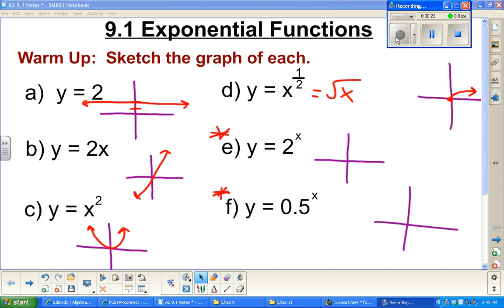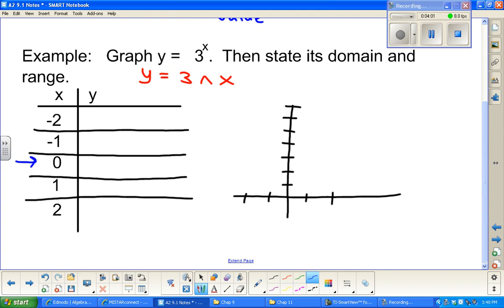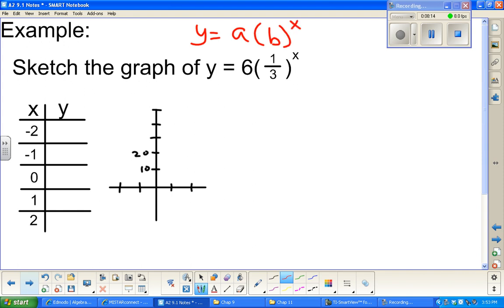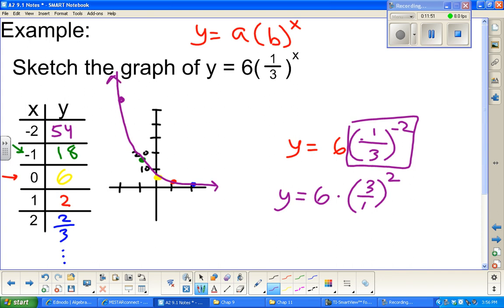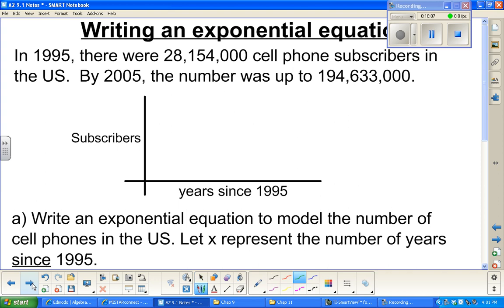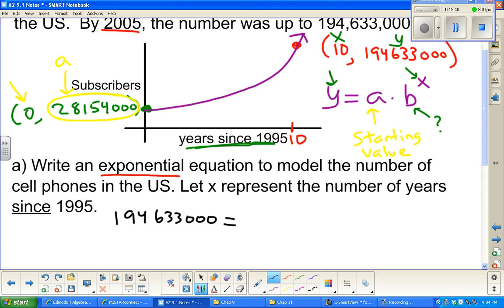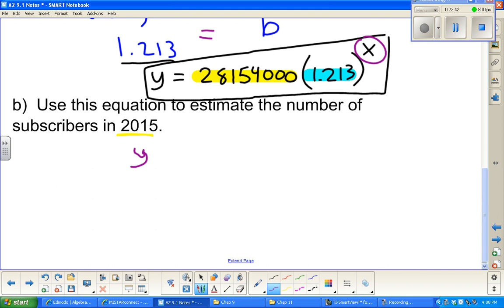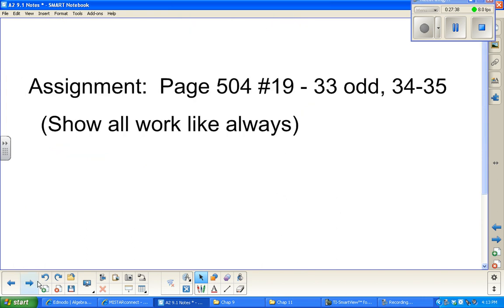Algebra II - 9.1 Notes Part 1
Introduction to exponential functions, their graphs, and finding the equation when given two points.